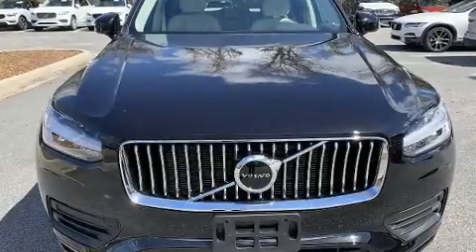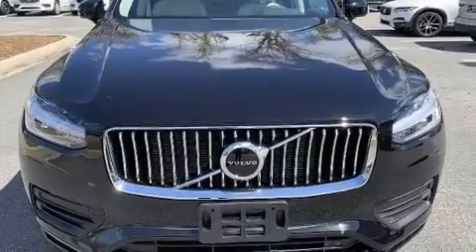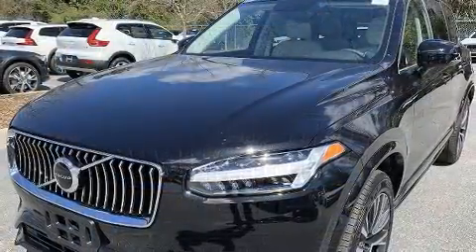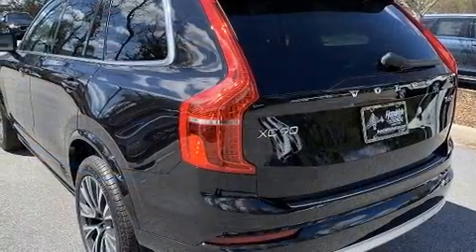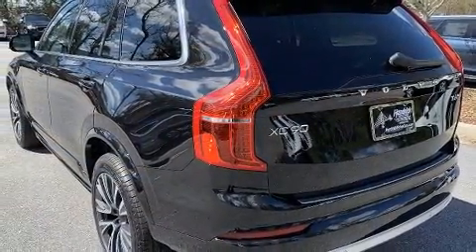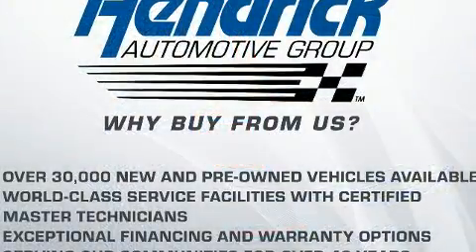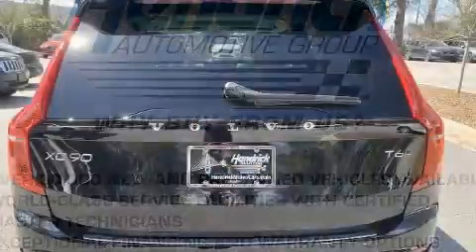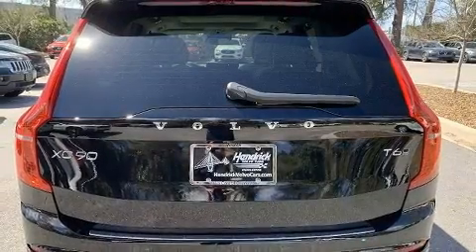2020 Volvo XC90 T6 Momentum 7 Passenger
You can expect a lot from the 2020 Volvo XC90. A turbocharger is also included as an economical means of increasing performance. All of the premium features expected of a Volvo are offered, including: automatic dimming door mirrors, front dual-zone air conditioning, a power rear cargo door, rain sensing wipers, power windows, remote keyless entry, and power seats. Rear passengers enjoy the seat heating functionality, keeping them warm during the winter months. For drivers who enjoy the natural environment, a power moon roof allows an infusion of fresh air. Volvo ensures the safety and security of its passengers with equipment such as: dual front impact airbags with occupant sensing airbag, front side impact airbags, traction control, brake assist, anti-whiplash front head restraints, a panic alarm, an emergency communication system, and 4 wheel disc brakes with ABS. For added security, dynamic Stability Control supplements the drivetrain. Our aim is to provide our customers with the best prices and service at all times. Please don't hesitate to give us a call.